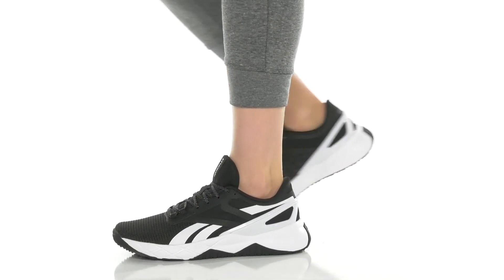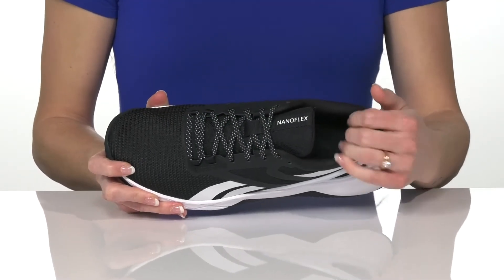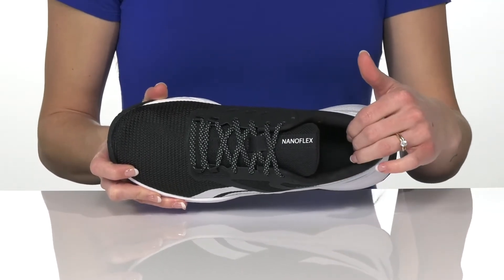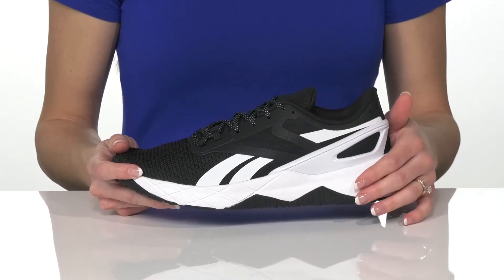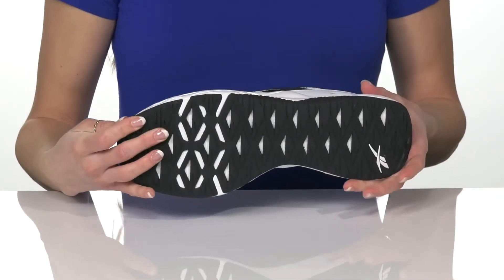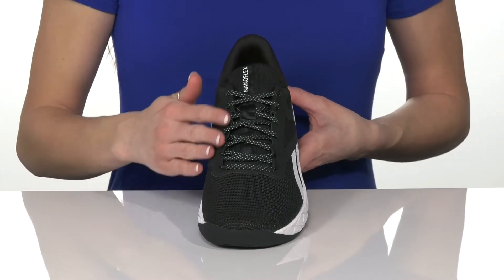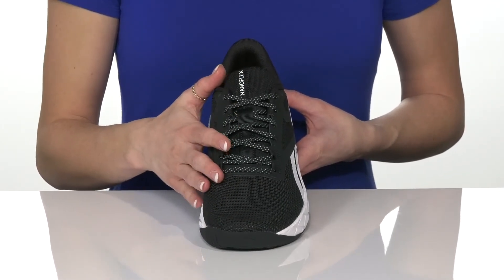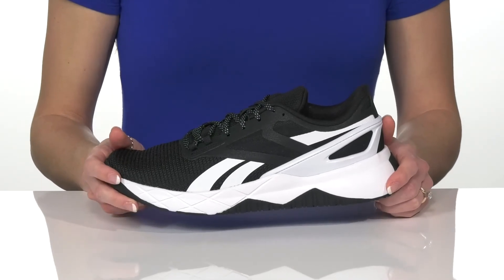Reebok Nanoflex TR SKU: 9463646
Walk comfortably wearing the Reebok&reg; Nanoflex TR shoes and go outdoors.
Lace-up closure.
Round toe.
Contrasting detail on the welt.
Contrasting stripes on the sides.
Synthetic sole.
Imported.